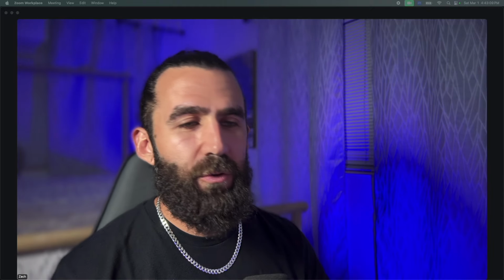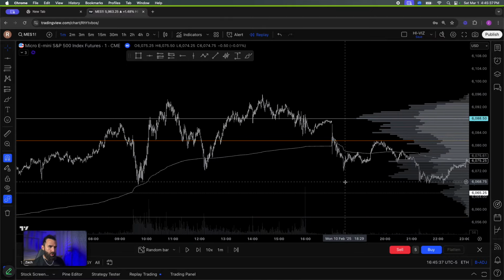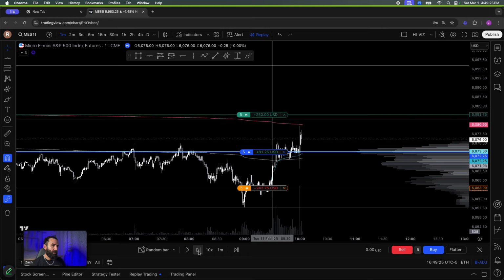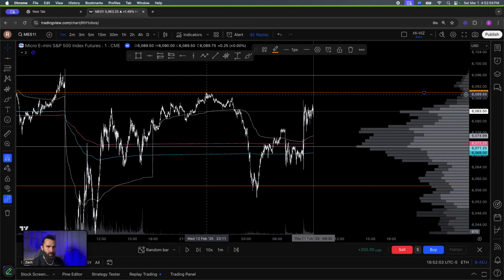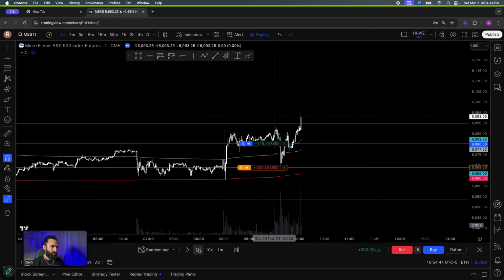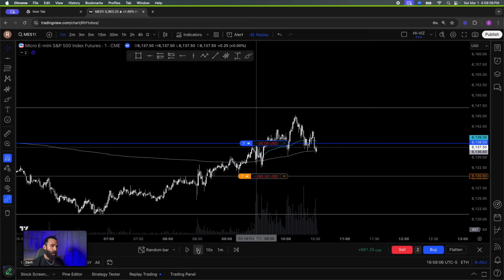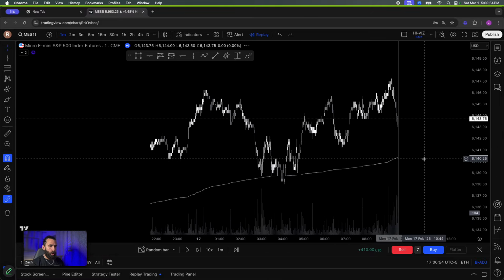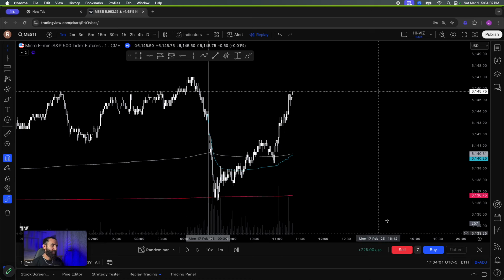Can you really make $10k a month Copy Trading Prop Firms?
💰 Prop Firms 💰
💸 Code  "RDF"  for MAX Discount 💸

📊 Trading Software 📊

For the purpose of this Disclaimer, “content” shall include but not be limited to live sessions, video calls, 1:1 sessions, accelerator programs, conversations, interviews, comments, links, statements, communities, groups, chats, servers, channels, videos, pictures, charts, graphics, logos, media, paperwork, text and/or voice messages, software, programs, products and/or services paid or free. Trading forex or any financial market is extremely risky. Most traders lose money. You will probably lose all or more of the money you trade with. I/Real Deal Forex LLC, DBA Real Deal Futures am not a financial advisor, broker or professional with any licenses or certifications. I/Real Deal Forex LLC, DBA Real Deal Futures do not offer financial, tax, investing, professional or general advice of any kind, including such that may require licenses, certificates or regulation. Nothing in the content I and/or Real Deal Forex LLC, DBA Real Deal Futures creates should be interpreted as financial advice, advise in general, or a recommendation to do anything. You should not take any of the content seriously, or apply it to your own trading decisions. Past performances are not indicative of future results. The results shown are not all the results, not complete or accurate, and are extremely unlikely results. I/Real Deal Forex LLC, DBA Real Deal Futures make no representation that you will achieve any specific trading result or general result by using this content. You should contact a licensed financial advisor before considering trading. Any trading you engage in is at your own risk. I do not endorse or condone any content or anything else added by users, members, customers or any individuals or companies in any of my/Real Deal Forex LLC, DBA Real Deal Futures’s content. By using any content made by myself, Real Deal Forex LLC, DBA Real Deal Futures, affiliates, members or related entities, you agree not to peruse any type or legal action or recourse against myself, Real Deal Forex LLC, DBA Real Deal Futures, affiliates, members or related entities. Your use and/or consumption of any of my/Real Deal Forex LLC, DBA Real Deal Futures’s content indicate that you understand, acknowledge and accept this disclaimer in full.

This comes at no additional cost to you. In some cases, I may also be compensated to speak about and promote certain products or services within my content and on other platforms. Due to the nature of these arrangements, I am not able to offer a completely unbiased opinion. You should conduct your own due diligence before deciding if they are the right fit for you and your needs. By using any of the products or services from companies I am affiliated/partnered with, you agree that I am not liable for any decisions you make or any outcomes that may result from your use of these products or services. The responsibility for how you use the products or services lies solely with you, and I am not responsible for any losses, issues, damages, or any other result that may arise. I make no guarantees or promises regarding the performance, effectiveness, accuracy or legality of any product or service.